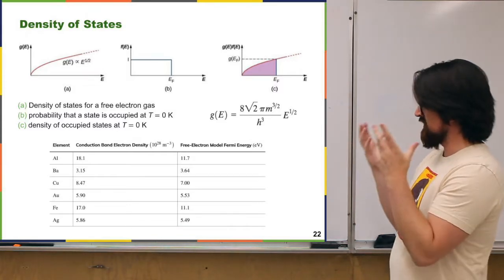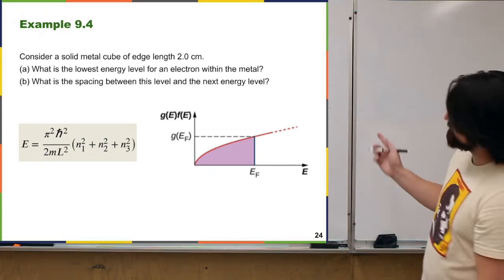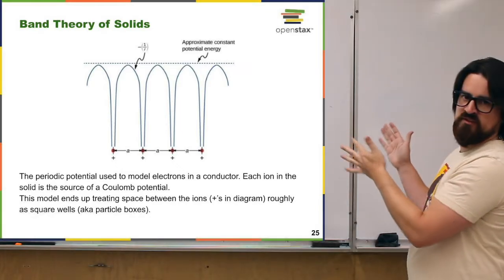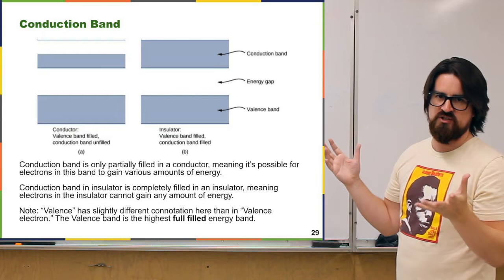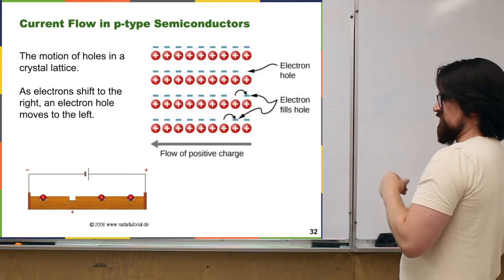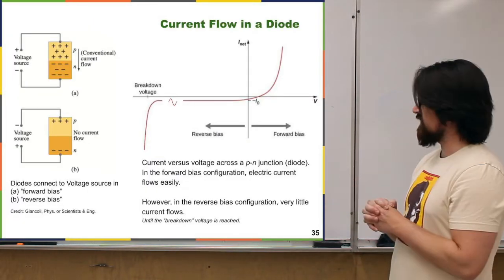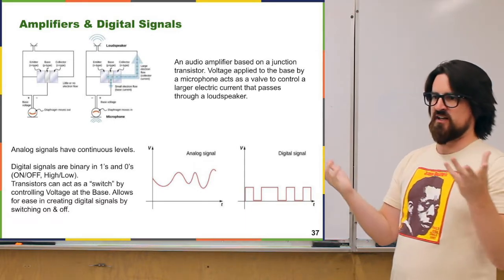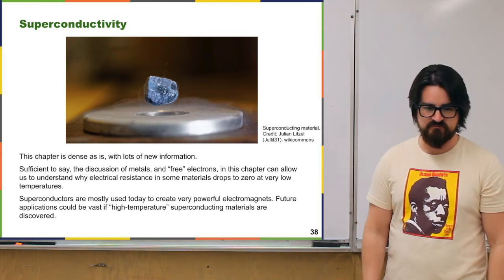Condensed Matter Physics – Part 2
This is the second part of a lecture about Condensed Matter Physics (Chapter 9).
Topics:
0:00 Free Electron Model of Metals, continued (9.4)
9:43 Band Theory of Solids (9.5)
15:52 Semiconductors and Doping (9.6)
23:08 Semiconductor Devices – Diodes & Transistors (9.7)
32:44 Superconductivity – briefly (9.8)

This lecture series follows the “University Physics” text (Volume 3). Produced by Openstax